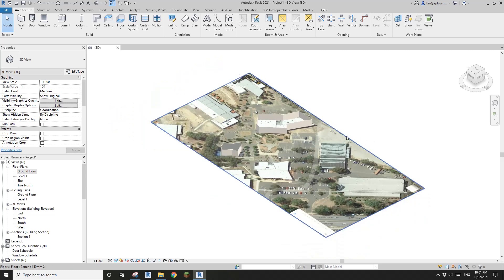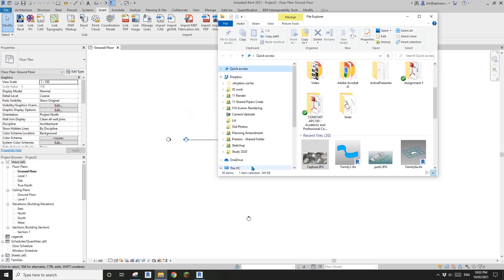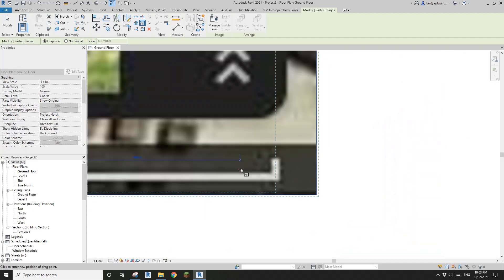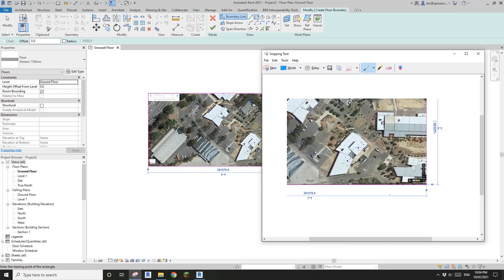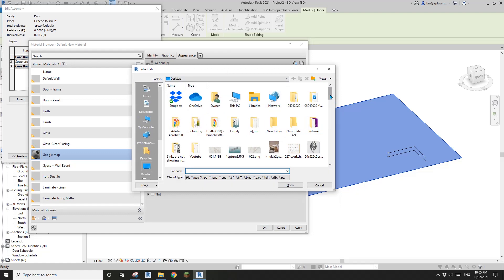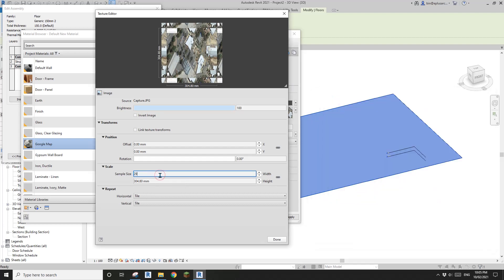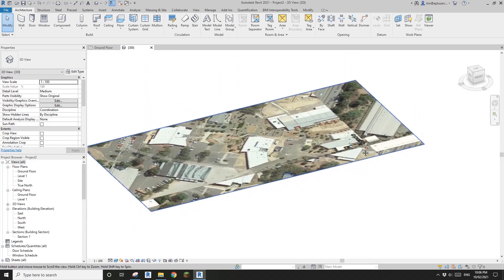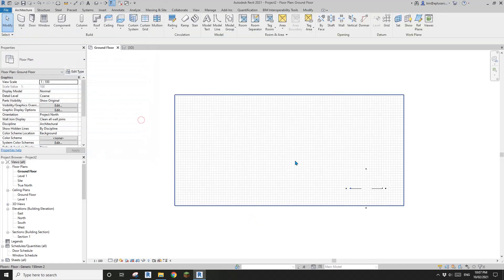Everyday Revit (Day 331) - Create Google Map Material for 3D Presentation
This is a very quick example of using google map as a material. Can be quite useful for a 3D presentation.

I think I've done something similar in Sketchup a long time ago. Maybe you can find some plug-ins or Dynamo scripts to do it easier. Please tell me if you find something better.  Thank you.